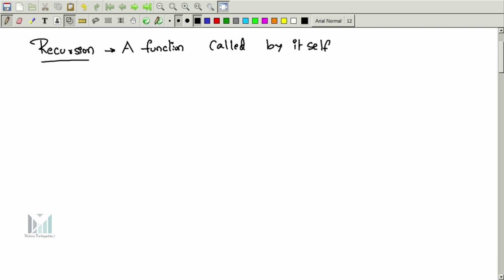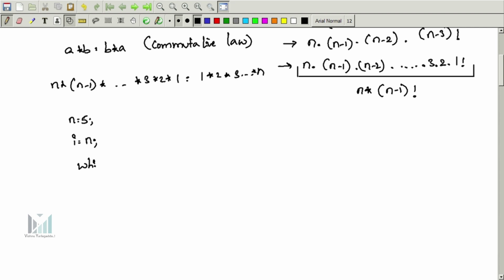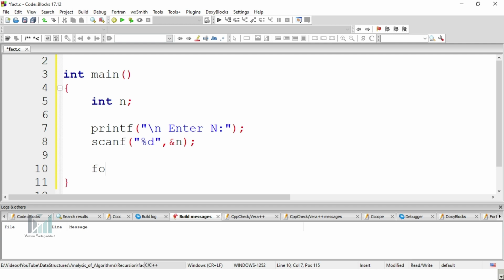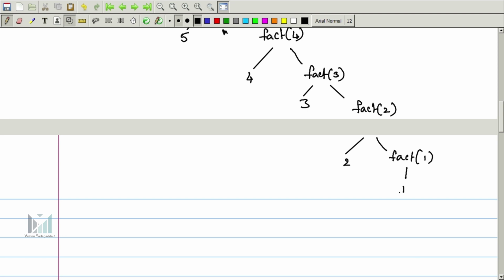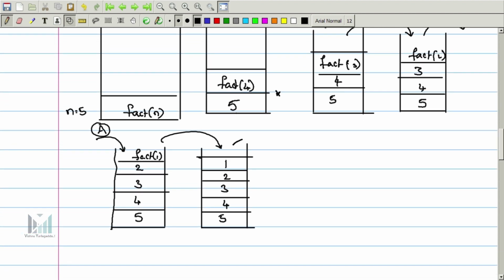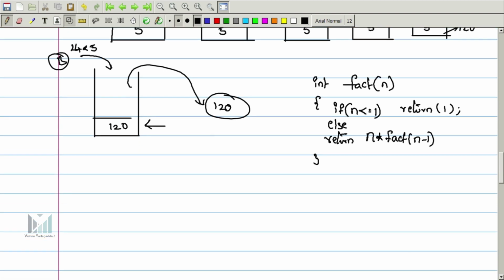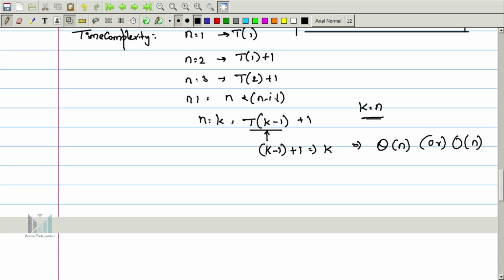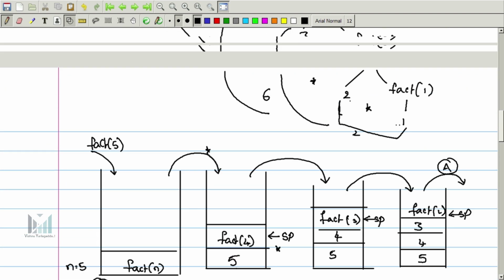Data Structures: 8.Introduction to Recursion and Recursive Functions- Factorial Program A Case Study